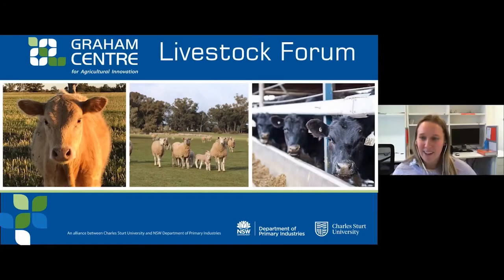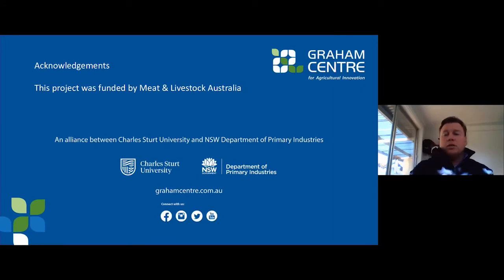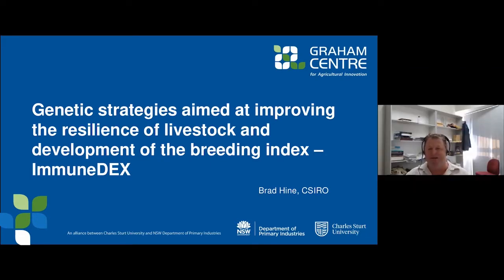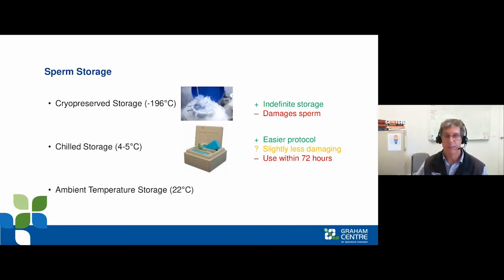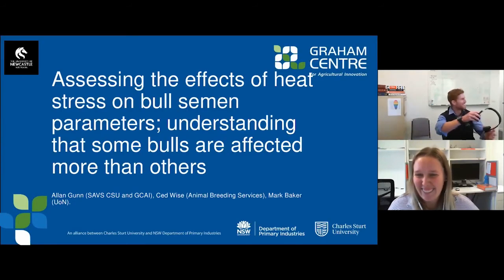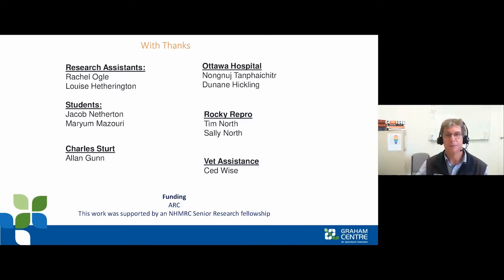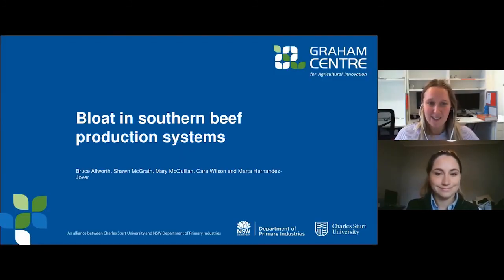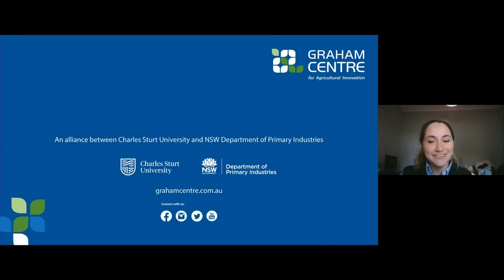2021 Graham Centre Livestock Forum - Beef concurrent session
The 2021 Graham Centre for Agricultural Innovation Livestock Forum was held on Friday 30 July 2021.

Beef concurrent session:

*. The effects of feeding a high energy ration on the meat quality of cull beef cows, Dr Michael Campbell, Charles Sturt
*. Shifting the paradigm for disease diagnosis in feedlot cattle, Associate Professor Jane Quinn, Charles Sturt
*. Genetic strategies aimed at improving the resilience of livestock and development of the breeding index – ImmuneDEX, Brad Hine, CSIRO
*. A new medium for long term liquid storage of bull sperm at ambient temperature, Dr Allan Gunn, Charles Sturt
*. Assessing maternal behaviour and calf health in beef cattle, Dr Rory Nevard, Charles Sturt Masters research student
*. Assessing the effects of heat stress on bull semen parameters; understanding that some bulls are affected more than others, Dr Allan Gunn, Charles Sturt
*. Safeguarding Australian beef exports and market access with the verification of TVB-N as a freshness biomarker, Dr Benjamin Holman, NSW DPI
*. Bloat in southern beef production systems, Dr Mary McQuillan, Charles Sturt